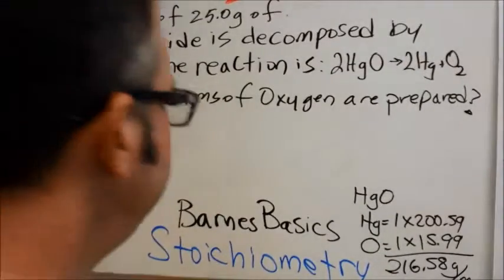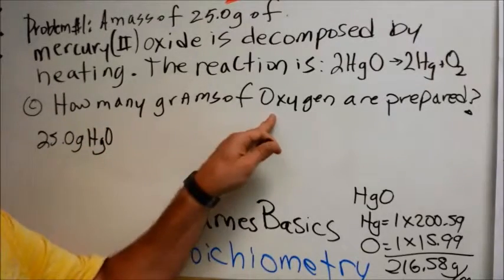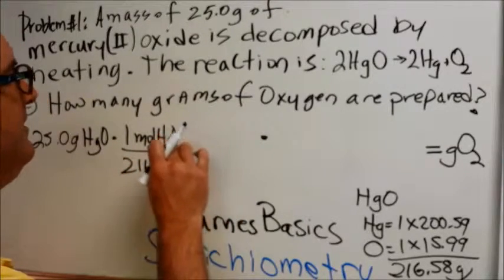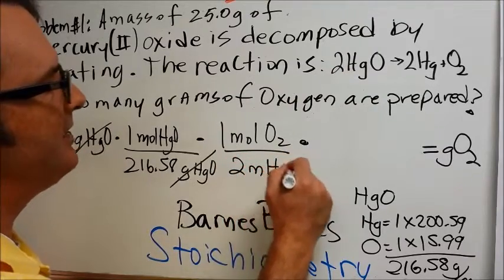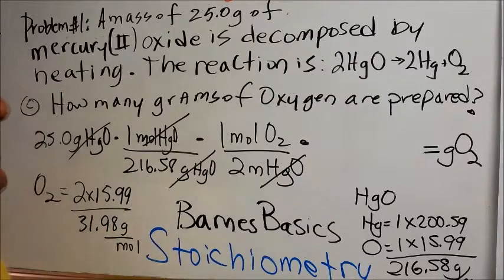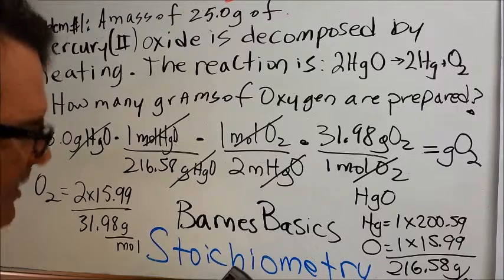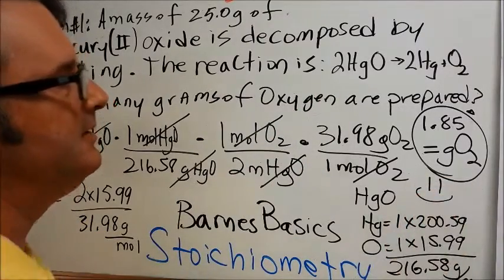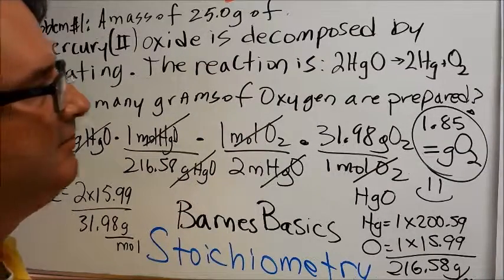BarnesBasics: Stoichiometry Problem 1c, Mark 1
Excerpts from MODERN CHEMISTRY, Teacher’s Edition. Used by permission of the publisher. Any further duplication is strictly prohibited unless written permission is obtained from HMH. 4/25 update.

Dr. Barnes mathematically describes the decomposition of known grams HgO to stoichiometrically determined yield of grams O2 in the equation:

Decomposition of 2HgO yields 2Hg + O2